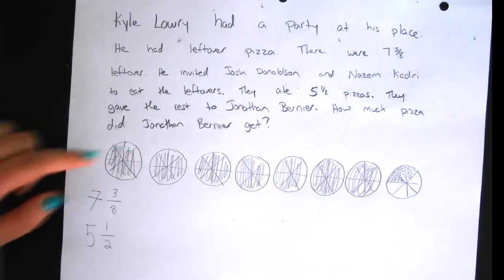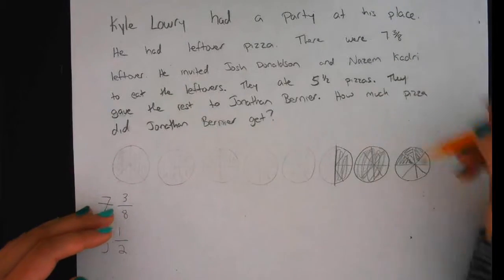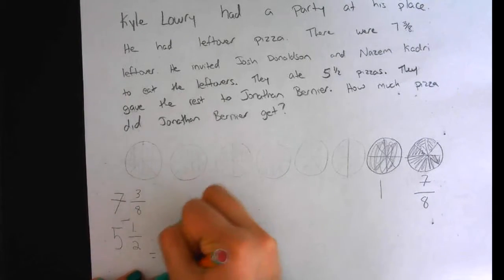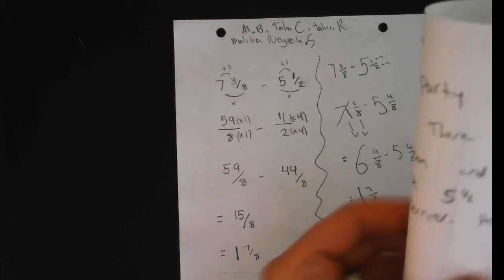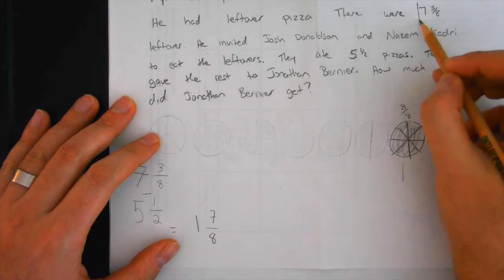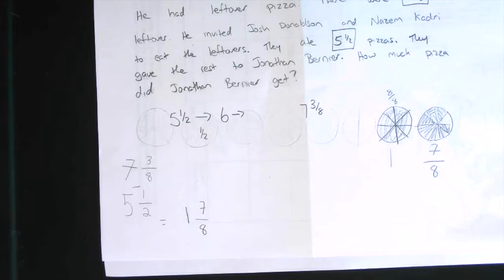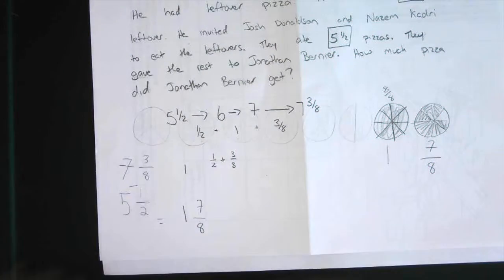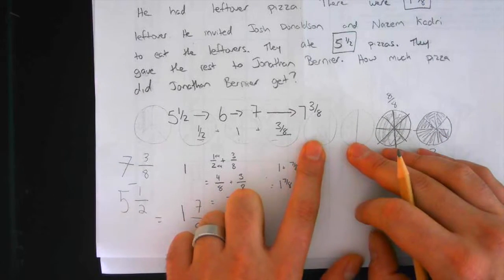Subracting Fractions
In this video we looked at three different strategies on how to subtract fractions.  We were looking at mixed numbers being subtracted.